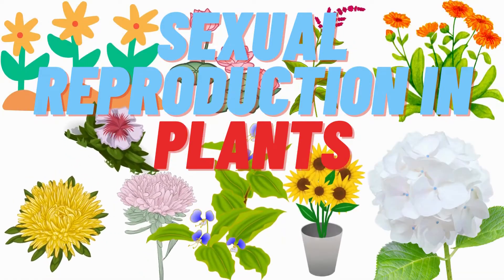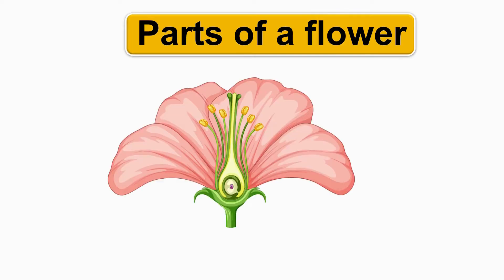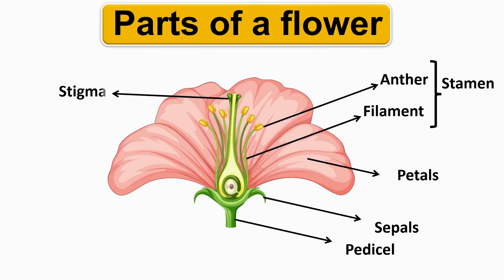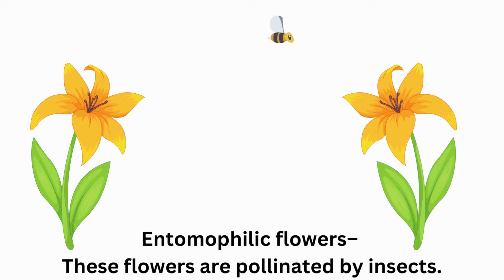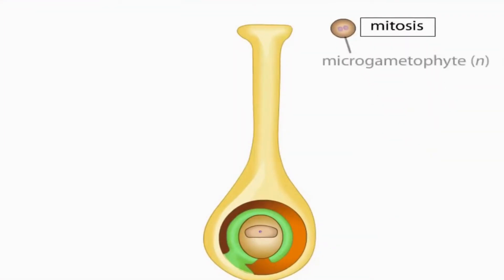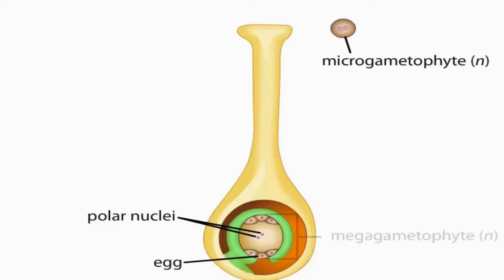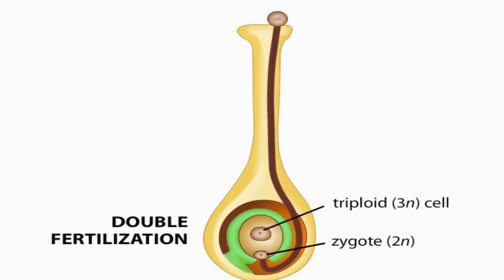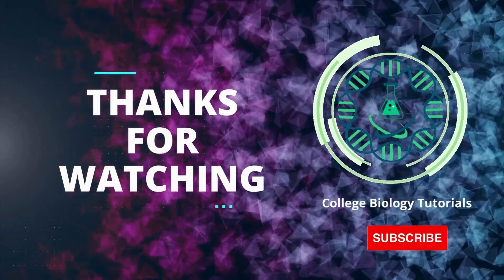Double Fertilization 3d animated | Sexual Reproduction in Flowering Plants | Class 10 Biology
Topic: sexual reproduction in plants
diversity of plants is due to sexual reproduction
flowers are reproductive part of plant or modified shoot of plant.
let's start with labelling the different parts of a flower
Peduncle: The stalk of a flower.
Receptacle: The part of a flower stalk where the parts of the flower are attached.
the petals and the sepals protect the flower bud and can be brightly coloured or scented to attract pollinators.
the stamen is the male part of the flower
it consists of an anther where pollen is produced and the filament which is the stalk that supports the anther
these structures are responsible for the
production and the positioning of pollen
the male gamete
the female part of the flower is called carpal or pistil
and this consists of three parts the
stigma a sticky landing for pollen
the style where the pollen grain
descends and the ovary
within the ovary ovules produce female
gametes

so how does pollination work
Pollination can be best defined as the transfer of pollen from the male anther of a flower to the female stigma to produce new offspring. It can be pollinated in different ways
1st Entomophilic flowers– pollinated by insects.
2nd Hydrophilous Flowers- pollinated by water means.
3rd Ornithophilous flowers–pollinated by birds.
4rth Anemophilous flowers–pollinated by the agency of wind.

a pollen grain is the haploid male gametophyte called a micro gametophyte
the surviving megaspore divides by mitosis to produce seven haploid cells
one large centrally located cell contains two nuclei called polar nuclei
another cell is the egg the seven celled structure makes up the female
gametophyte called the mega gametophyte
the pollen grain pollinates the female
When the pollen grain reaches at the stigma it germinates into a tube, called pollen tube.
It passes through the style of carpel and reaches the ovule inside the ovary.
Two sperms travel to micropyle, one sperm fuses with the egg cell and forms zygote. Another sperm with the definitive nucleus and forms endospermic nucleus.
In this way double-fertilization occurs.
The zygote develops into seeds and the ovary enlarges and becomes a fruit
surrounding the internal seeds
Seed germinate and life began
your friends if you have any questions
that you want help with just comment
double_fertilization_class_10, double_fertilization_in_flowering_plants, double fertilization in angiosperms, double fertilization explained,
double_fertilization_and_triple_fusion, double fertilization in plants, double fertilization in flowering plants class 10,